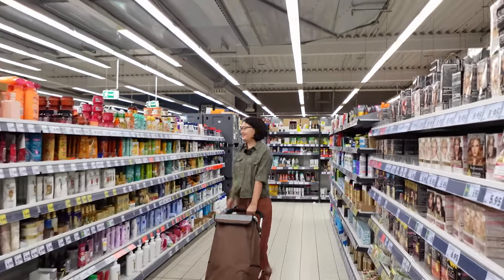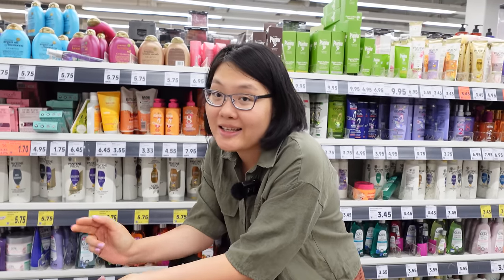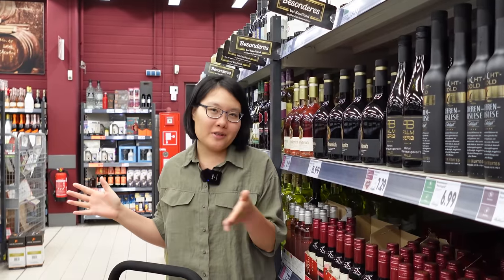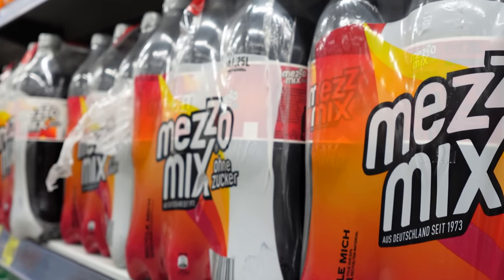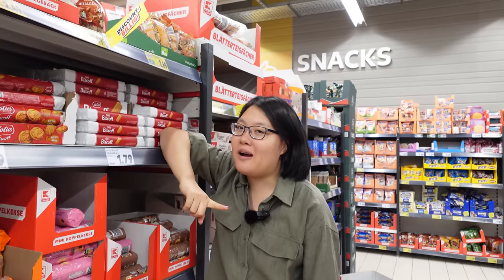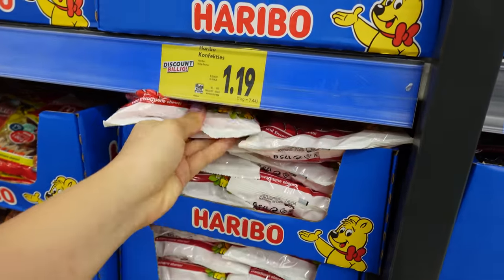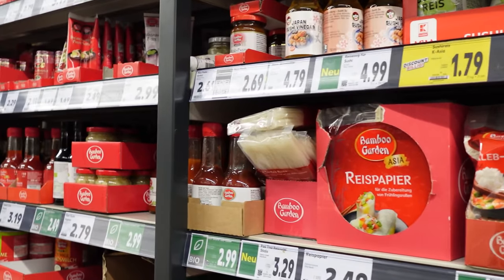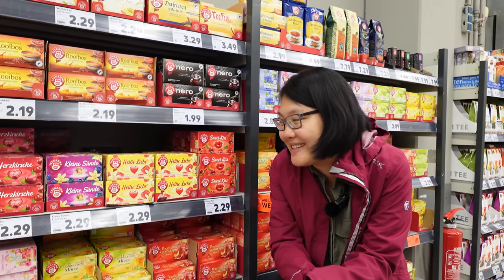The ultimate guide to German supermarkets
Hi, I'm Uyen Ninh but please just call me Uyen!
I moved from Vietnam to Germany 3 years ago for studying. I make silly videos about how Germany looks like through the eyes of a Vietnamese student - on my way to be your favourite Ausländer! :D

00:00 Intro
02:02 Vegetable & Fruit section
02:47 Baking section
03:16 Wine & beverage section
05:37 Chip & sweet section
07:11 Chocolate section
08:08  Haribo section
09:54  Asian section
10:34 Meat section
11:14 Tea section